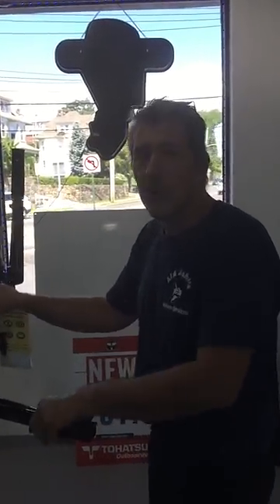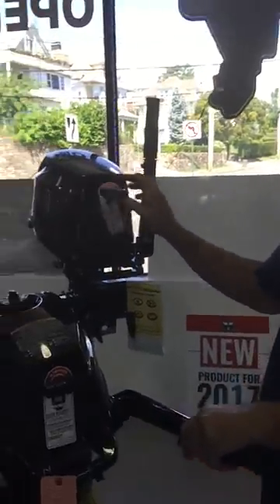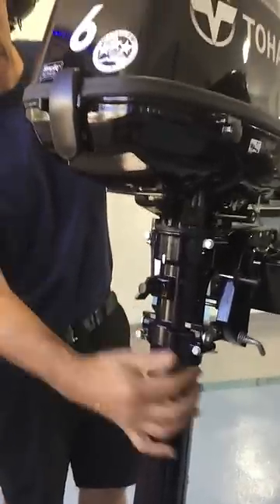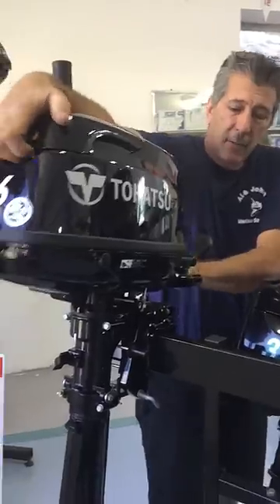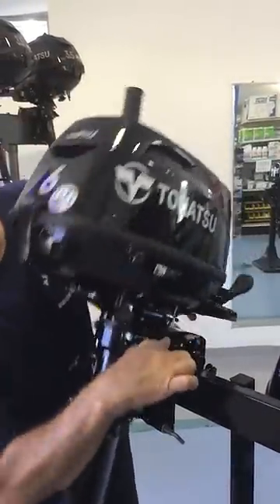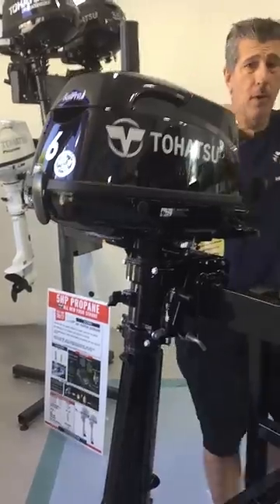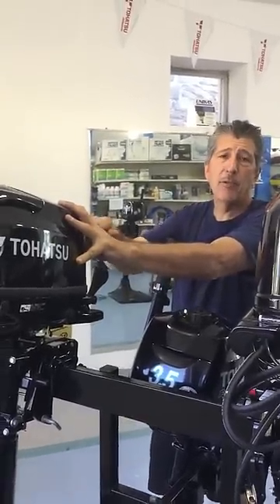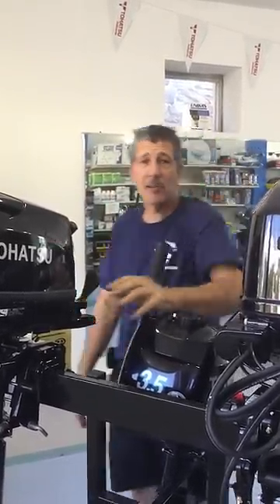Tohatsu Tilt Demo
Tohatsu Tilt Demo, starring Heinz and John